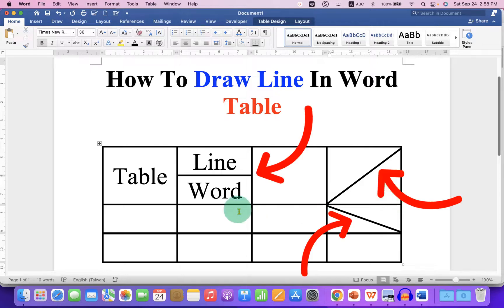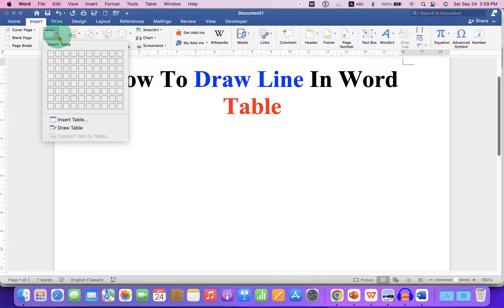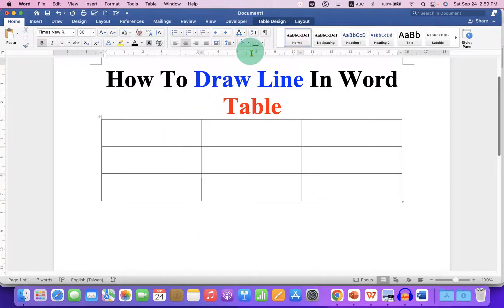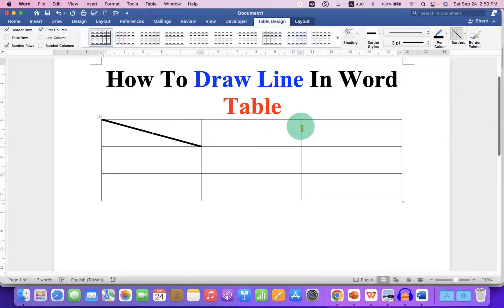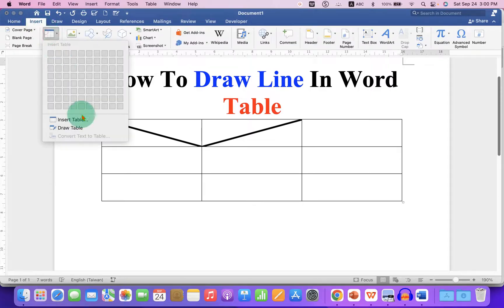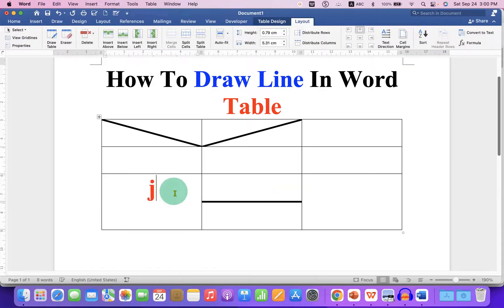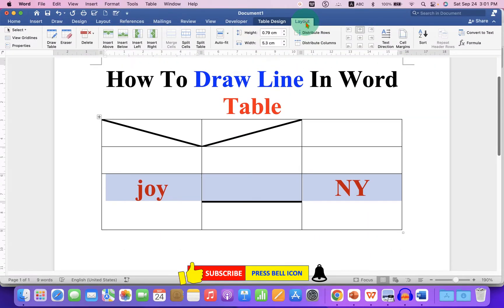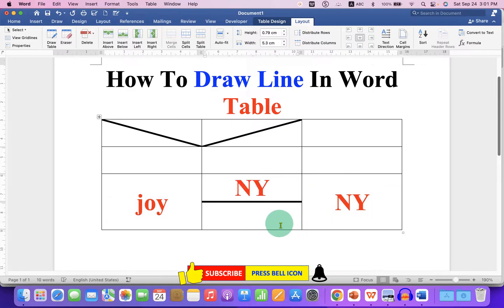How to Draw Line in Word Table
Watch How to Draw Line in Word Table in Microsoft Word. You can draw a diagonal line or a straight line in the table cells using the Draw table option